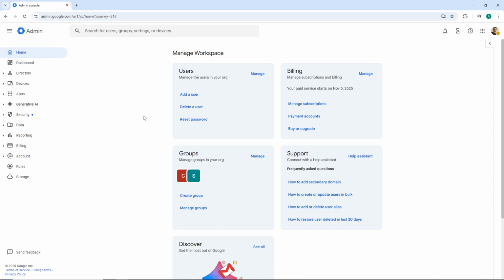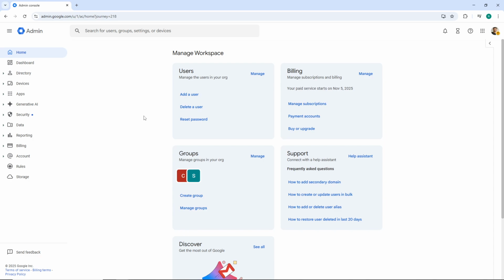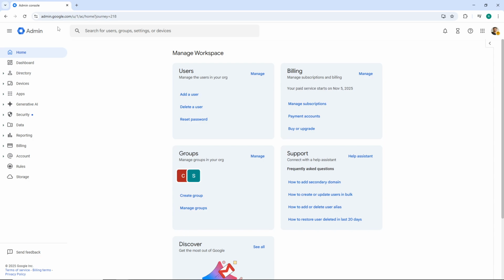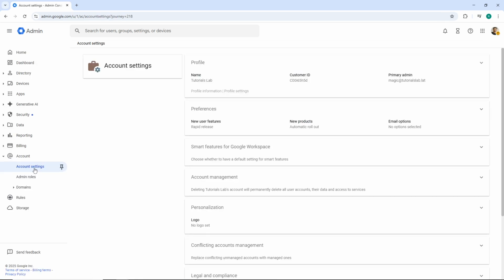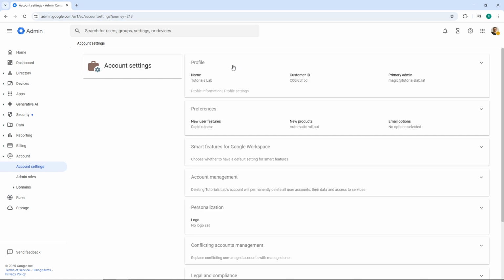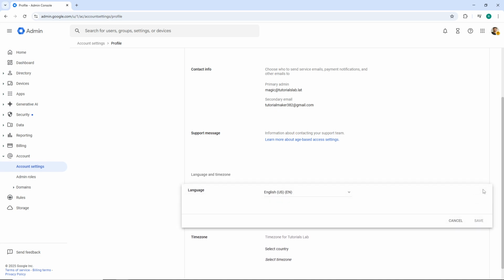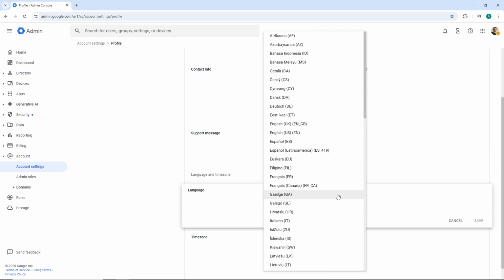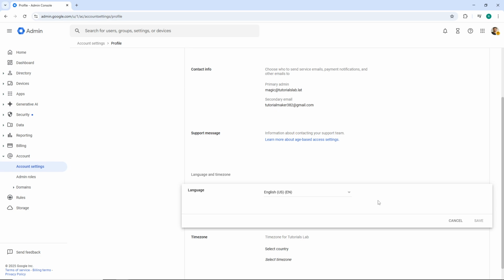How to Change Google Workspace Language (Tutorial 2025)